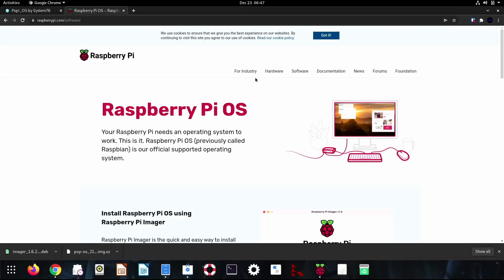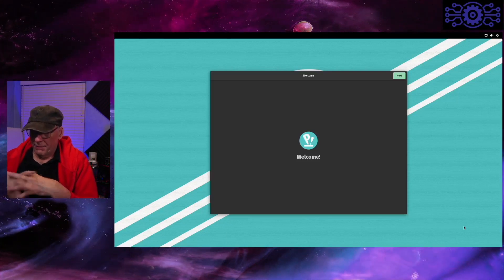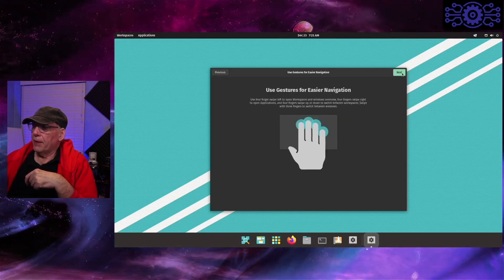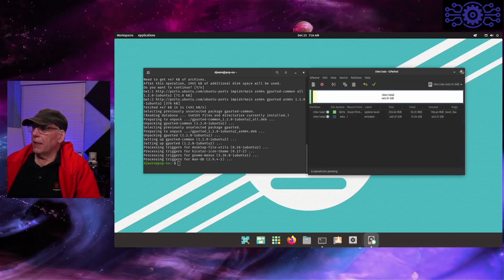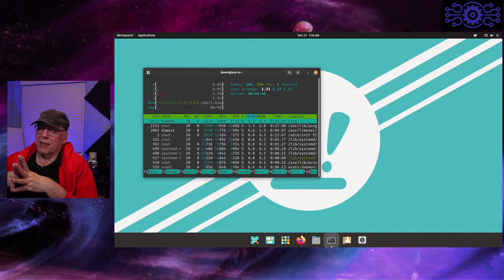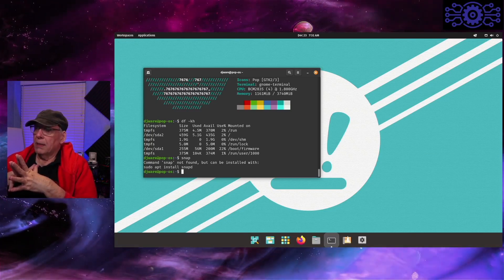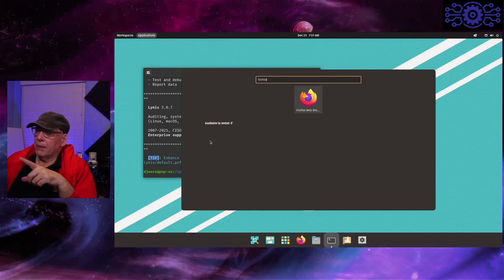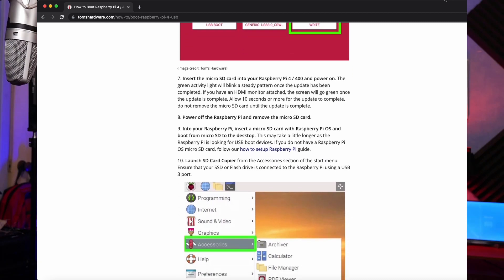Pop!_OS on Raspberry Pi 400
In this video I install Pop!_OS on a Raspberry Pi 400, however I am not going to use a SD-Card, instead I will be installing on a Samsung T5 SSD (USB 3)